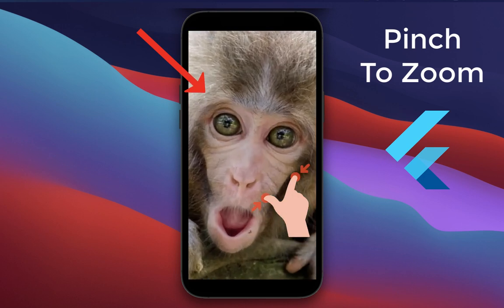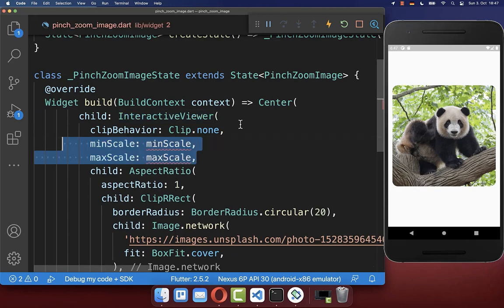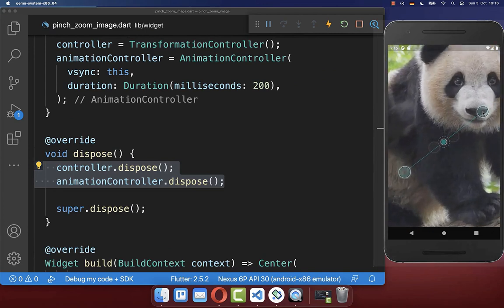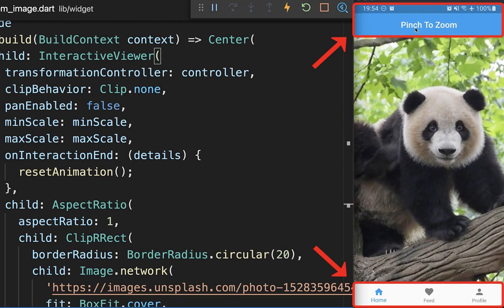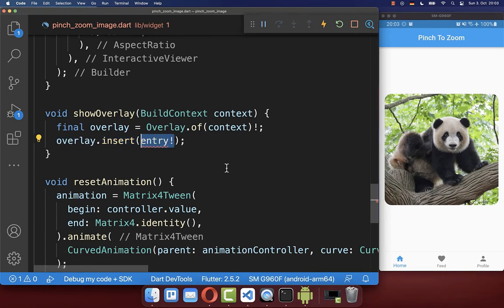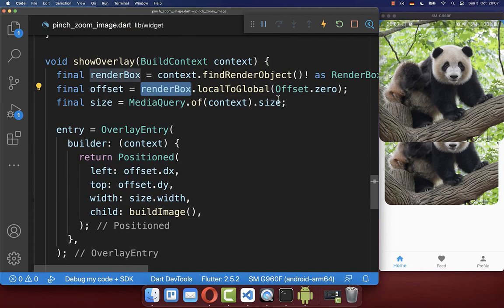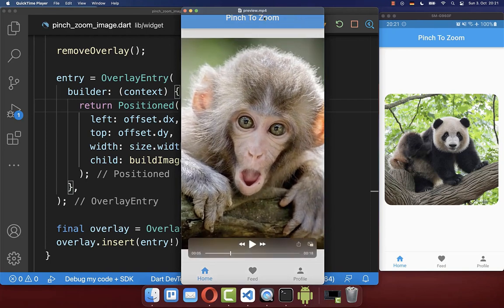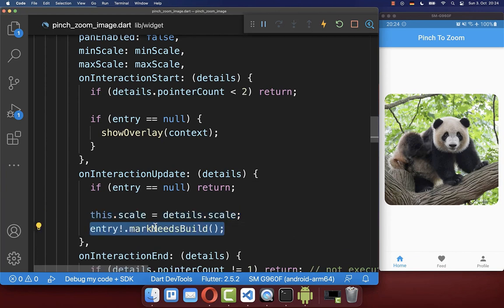Flutter Tutorial - How To Pinch To Zoom An Image | The Right Way | Zoom In/Out Images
Flutter Pinch To Zoom Image. Add Pinch To Zoom to zoom in and out images with the Flutter Interactive Viewer Widget. We will also add to the Flutter Pinch Zoom an Interactive Viewer Zoom Out Animation in Flutter.

TIMELINE
0:00 Introduction Pinch To Zoom Image
0:19 Create Interactive Viewer Zoom
0:47 Pinch To Zoom Image / Interactive Viewer Full Screen
1:09 Set Scale In Interactive Viewer
1:34 Interactive Viewer Zoom Out
3:24 Pinch Zoom Image On Top AppBar And Above Navigation Bar
6:53 Set Dark/Black Opacity Background While Pinch To Zoom